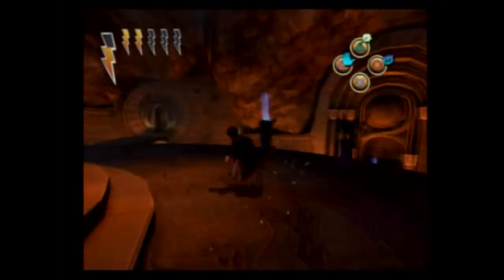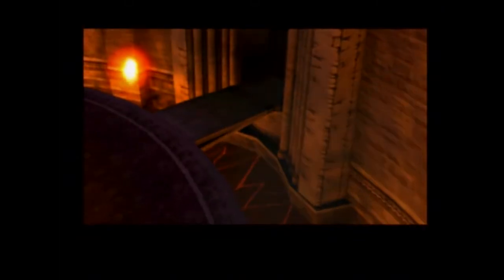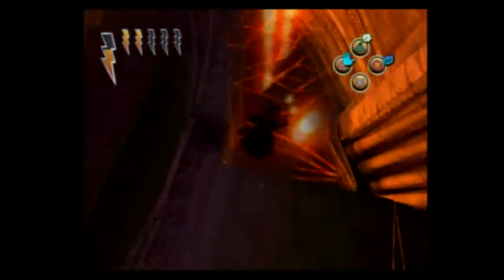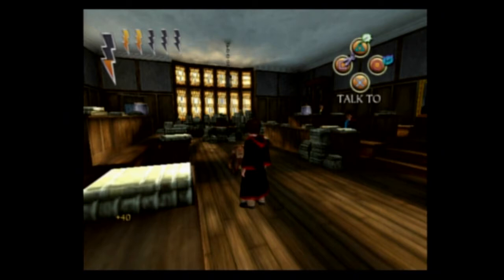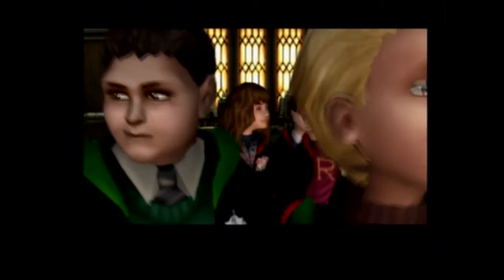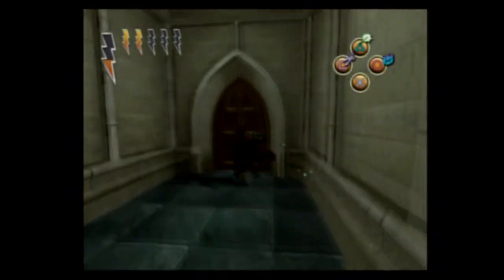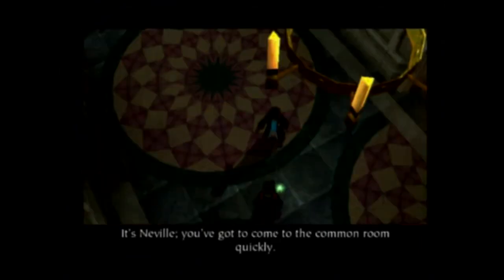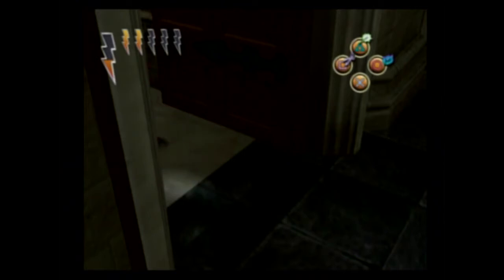Let's Play Harry Potter and the Sorcerer's Stone (PS2) -33- Nicolas Flamel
We finally learn who he is